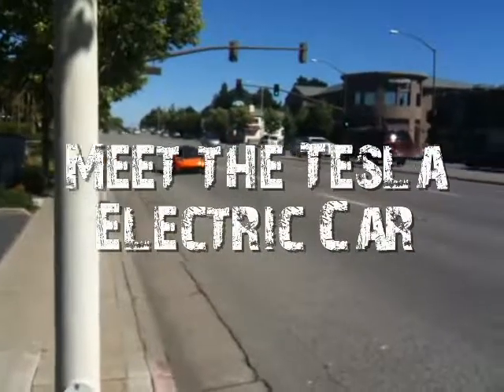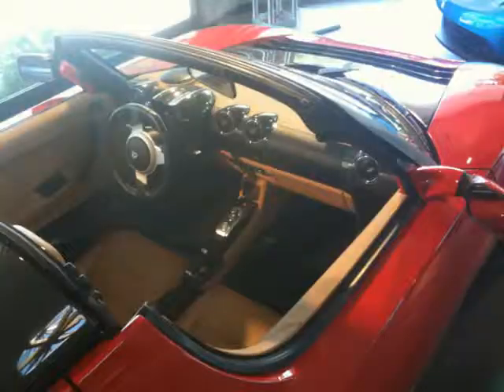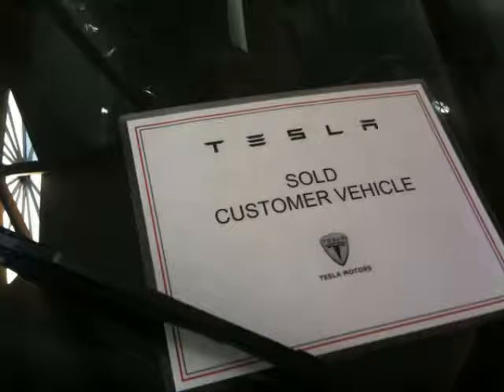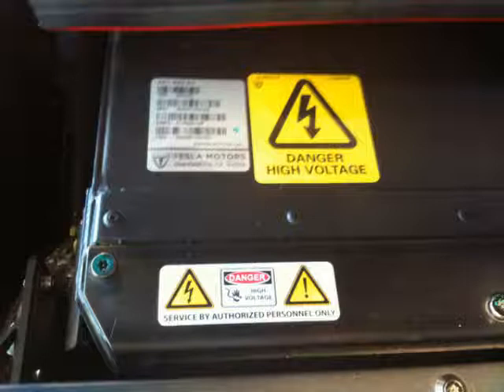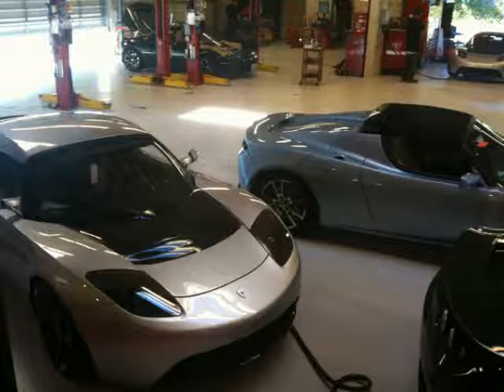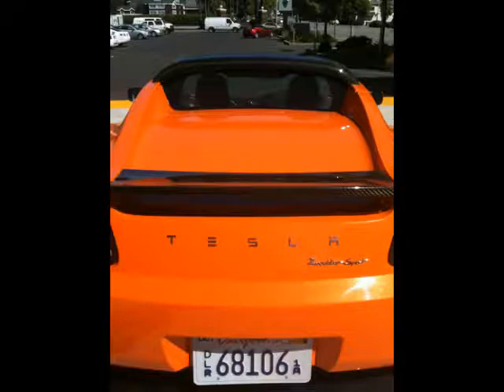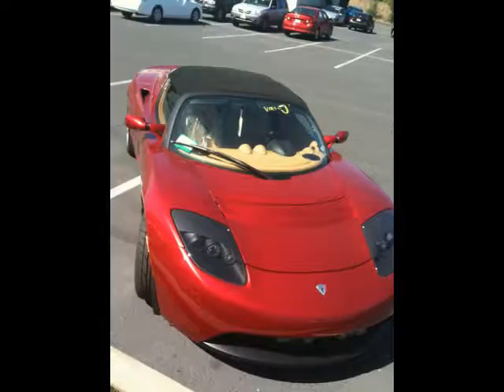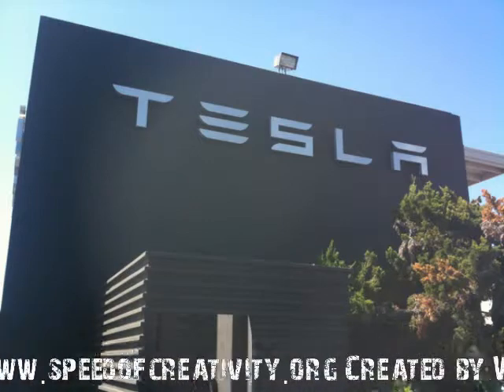Meet the Tesla Electric Car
Tesla Motors defines the future for the design and powerplants of cars today in 2010. In this three minute movie, I share some images and things I learned from a visit to Tesla Motors in Menlo Park, California on June 11, 2010.